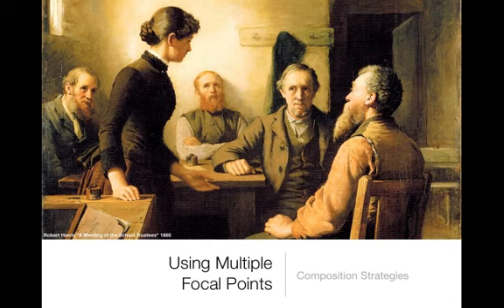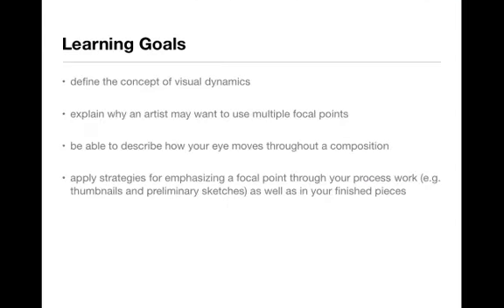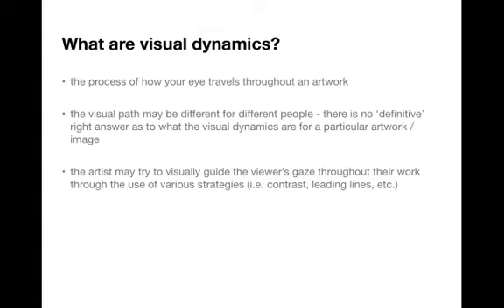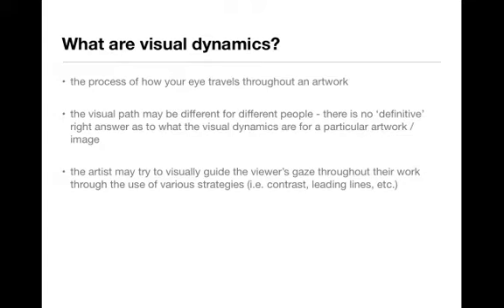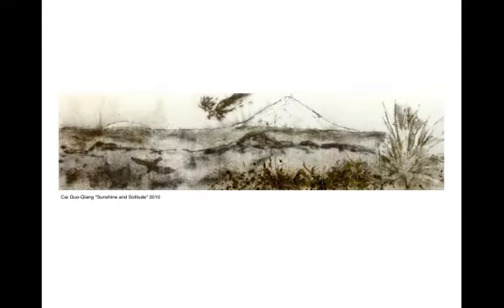Composition - Multiple Focal Points.mp4